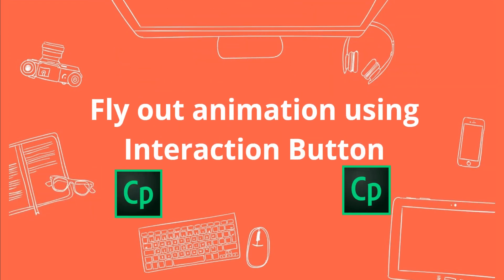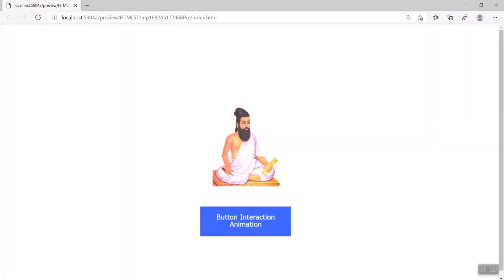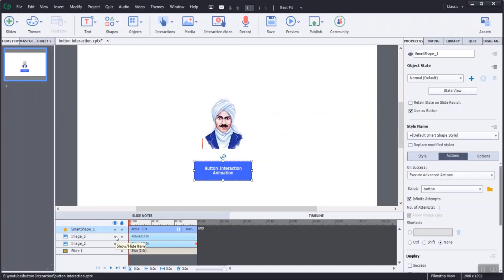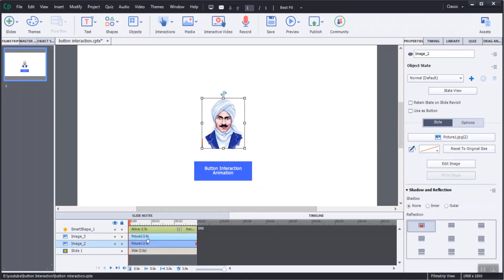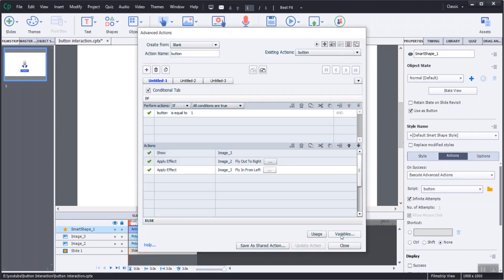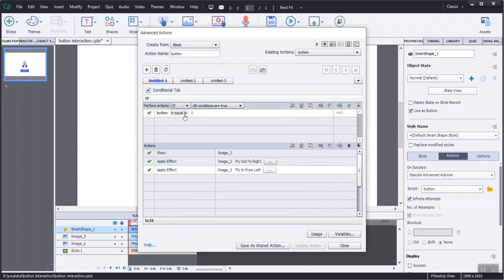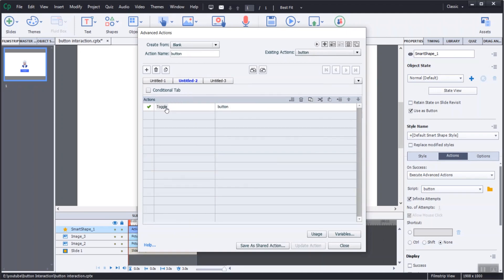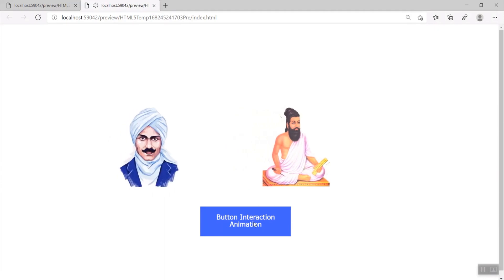Fly out animation using Interaction Button - Adobe Captivate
This video shows Fly out animation using Interaction Button in Adobe Captivate.

Link to learn: How to Create a Personalized Avatar in Adobe Captivate?

Looking for training on Adobe Captivate? We offers multiple live, online Adobe Captivate classes including Introduction to Adobe Captivate and Advanced Adobe Captivate.